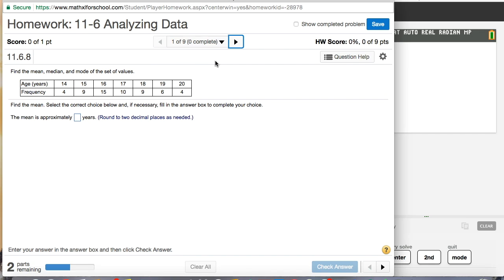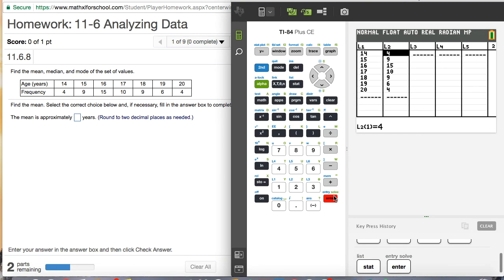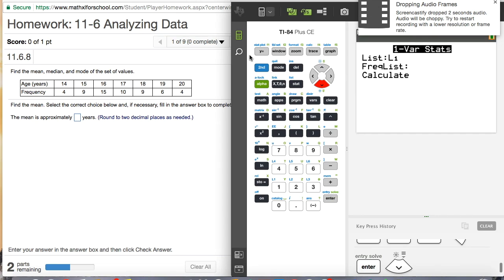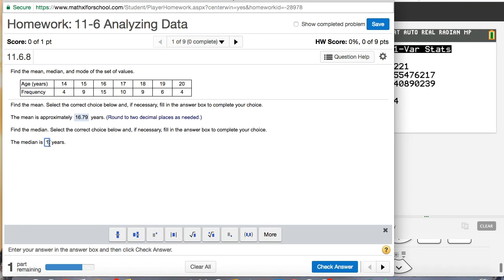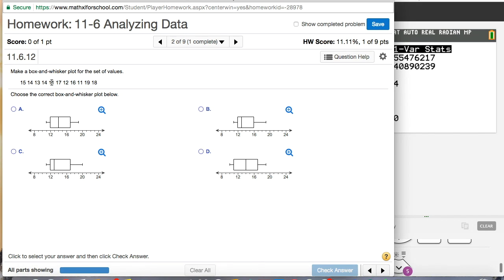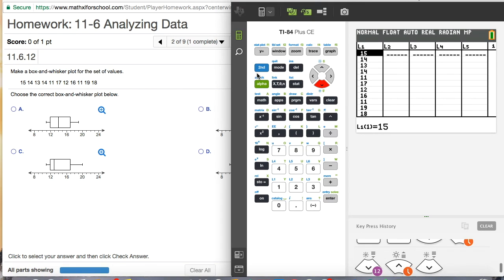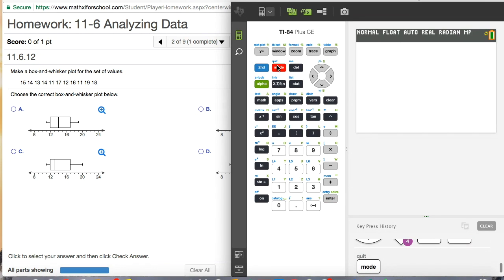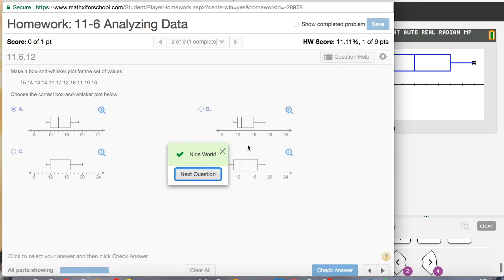Algebra 2 One Variable Statistics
This video is about Ch 11 Probability and Statistics